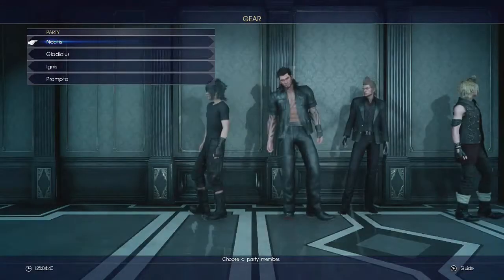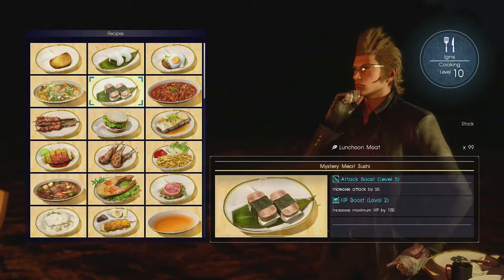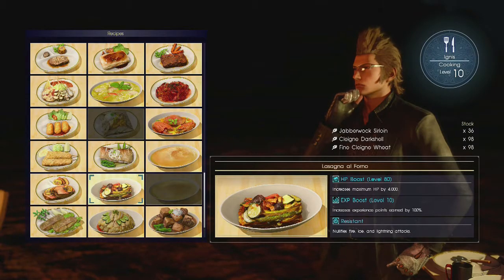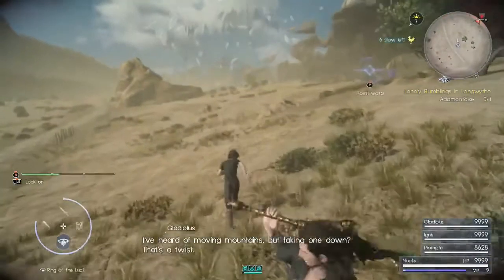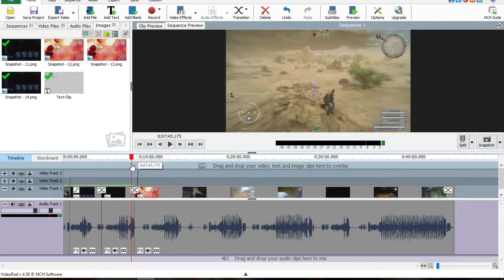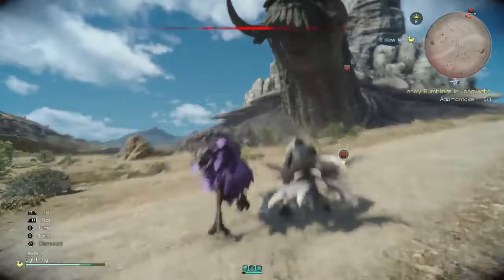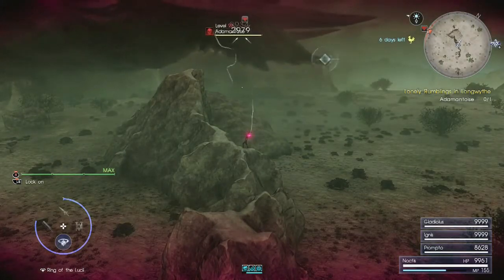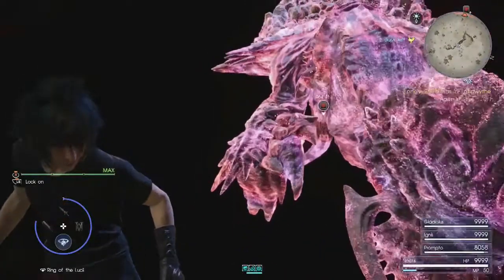FFXV- 1.4 Million xp/hour route patch 1.08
(Write your description here)